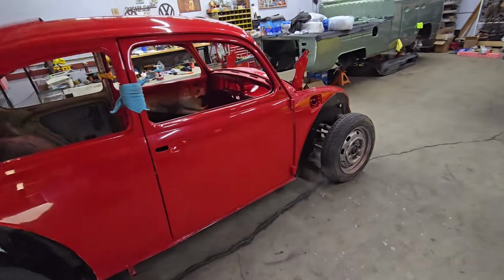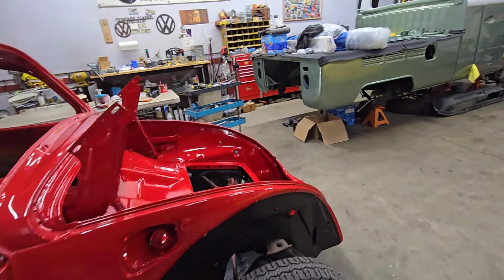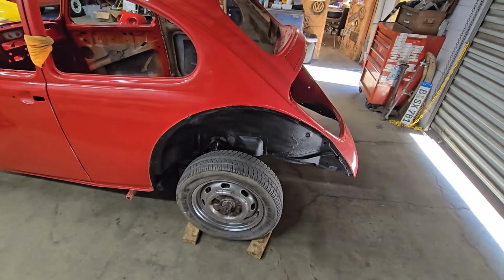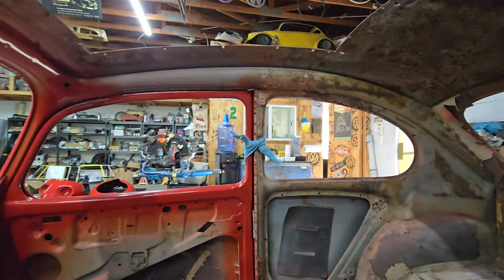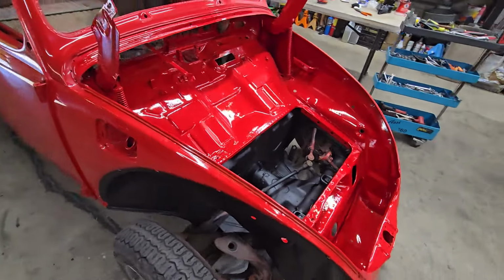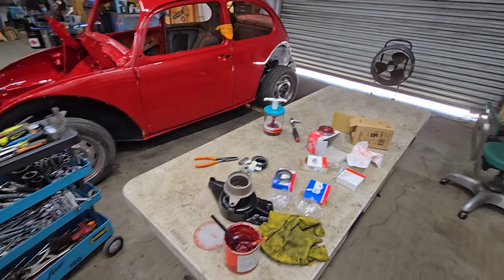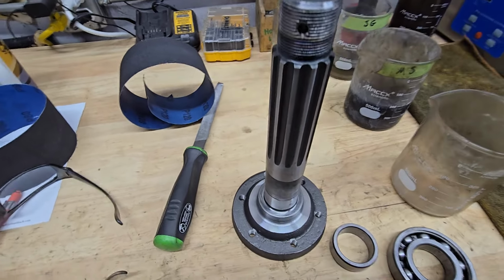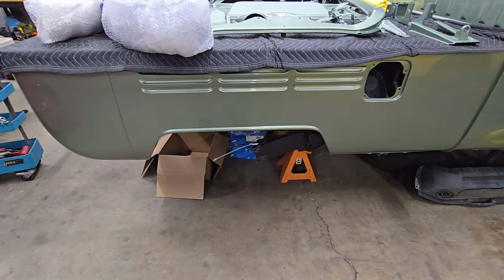A Day in the Life of Vintage Classic Specialist, Episode 176, 69 bug undercoating done, 68 DC axles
Today I continued on undercoating on the 69 Cal Look bug, and it came out nice! I also tapped all the fender, bumper, and running board holed. I got the axle housings back from powder coating so I started assembly on the rear axles. Of course, the axles and bearings didn't fit without a lot of work.